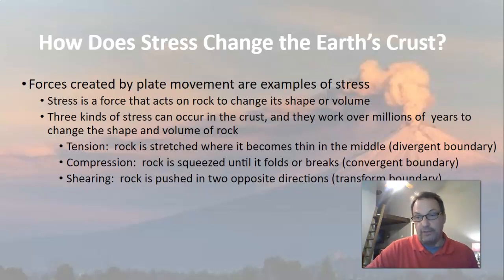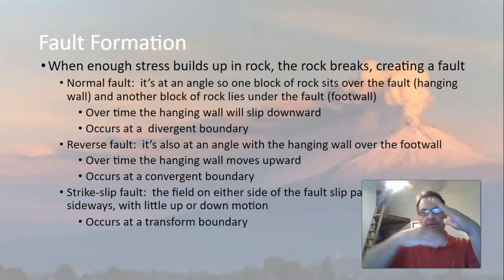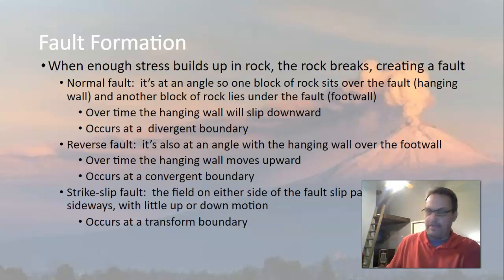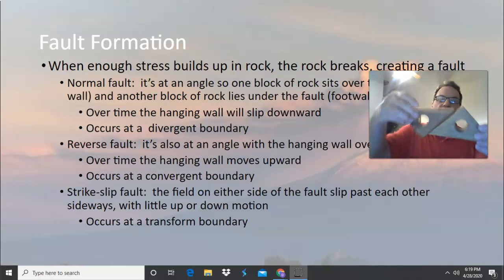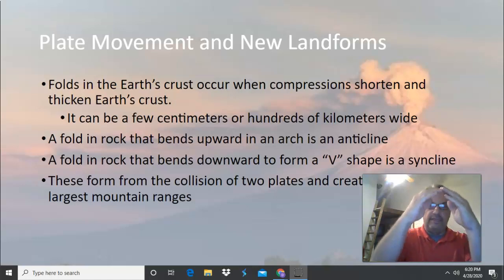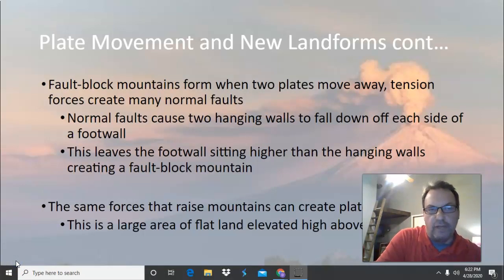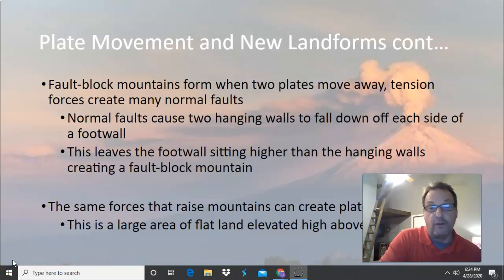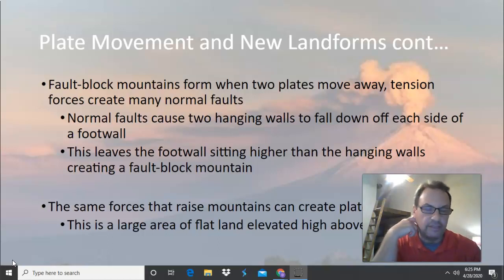Earthquakes and Volcanoes Powerpoint Review Part 1